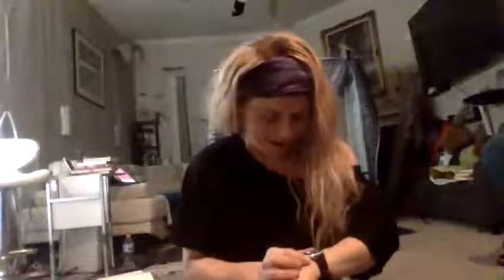6am workout 4.25.2020 live and free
No equipment needed! get ready tp build lean muscle, burn away fat and have a blast! Have you joined the 20Day 180FIT Covid19 -15 Solution Challenge? It's Free and you can earn cool prizes! The next 20 Days are a blank sheet of paper and you are the author.. each daily micro habit is the story you are writing.. This is the part we can control~ I am your holistic empowerment coach and friend and I am here to walk beside you and show you the way to move from stuck to authentic thriving and lasting happiness that is not dictated by a world filled with uncertainty. You matter and you are worth it! Sign up for this FREE Challenge at 180fittribe.com